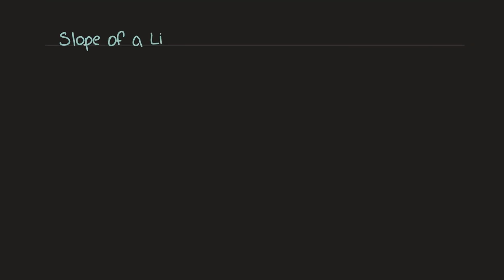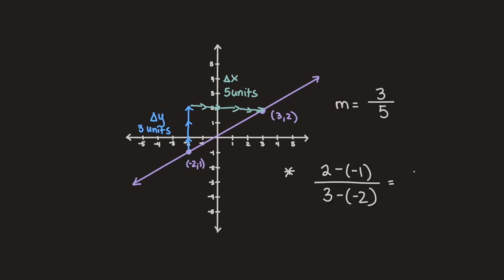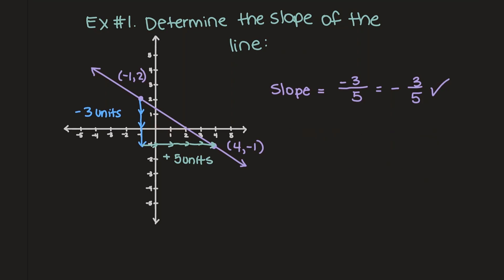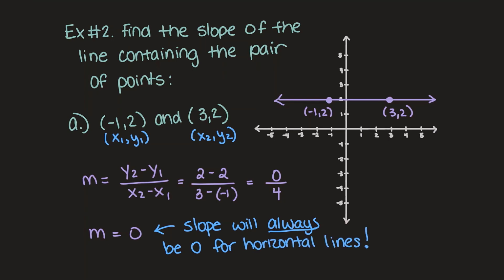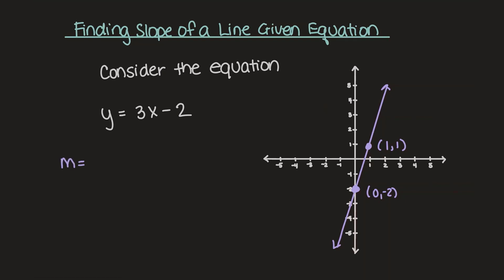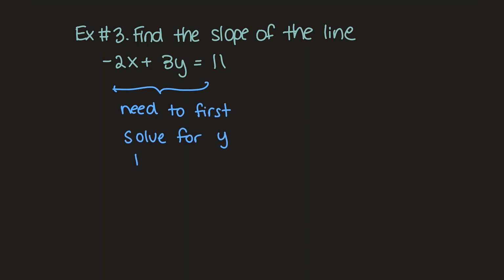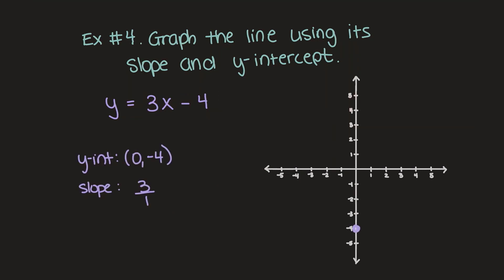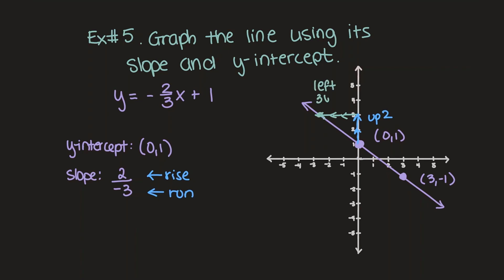Slope of a Line and Slope Intercept Form